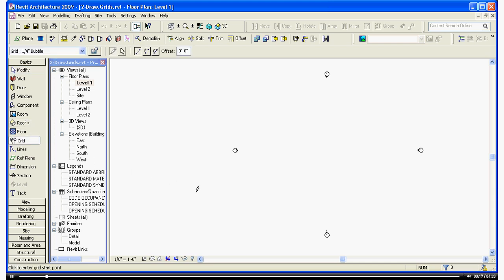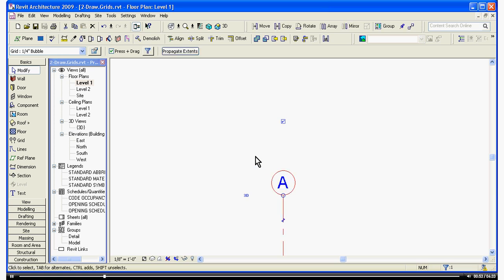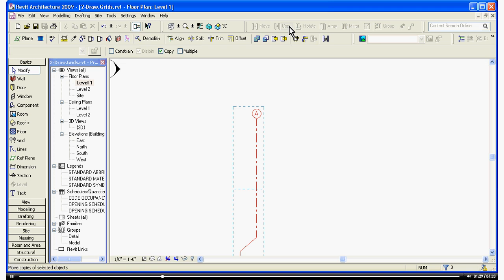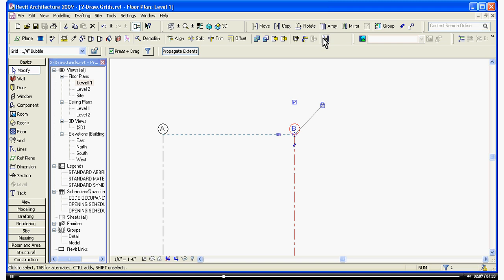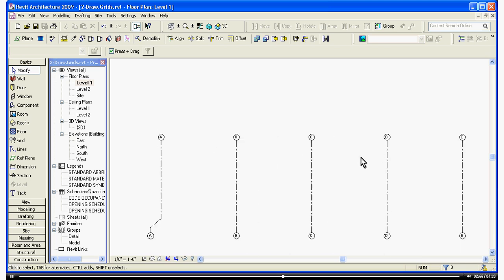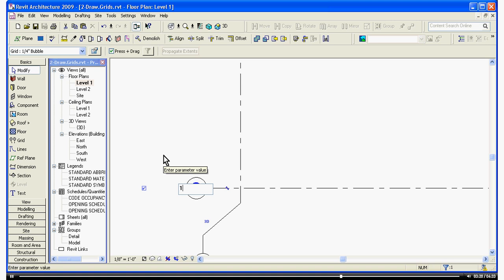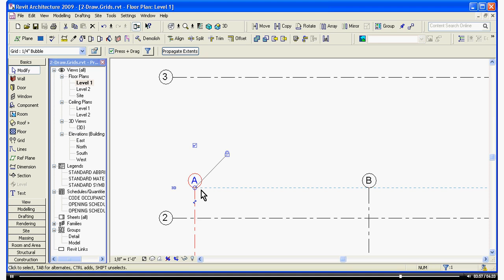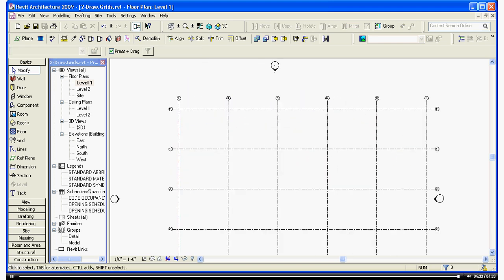Easy Revit (2009) -2- Draw Grid Lines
Easy Revit video tutorials for beginners like me: Walks through an entire simple project, step by step.  More to come. This Video: create grid lines, rename, modify grid heads, copy and array.